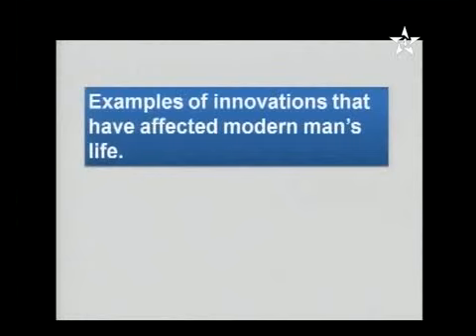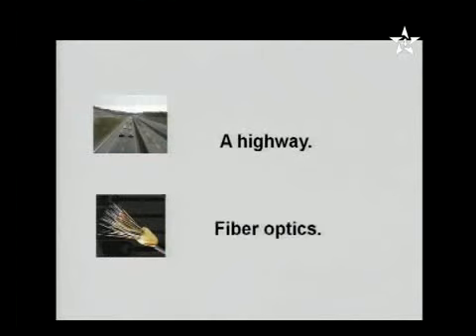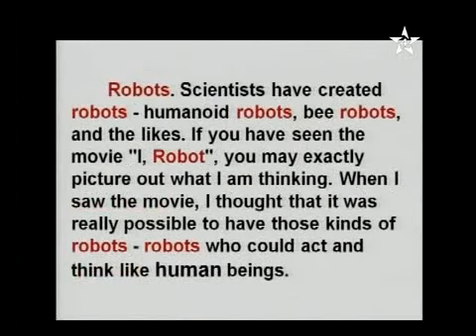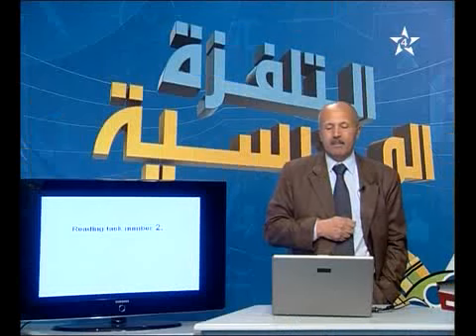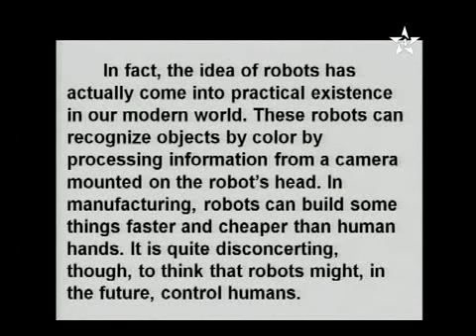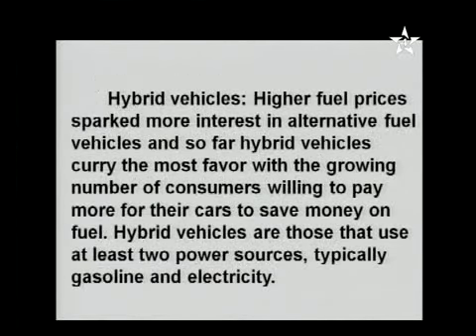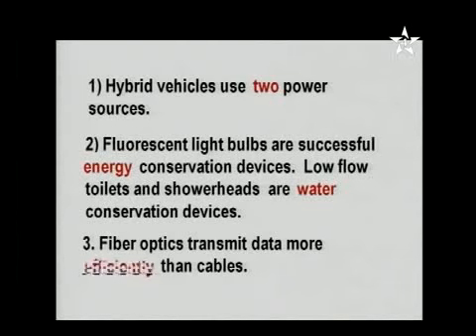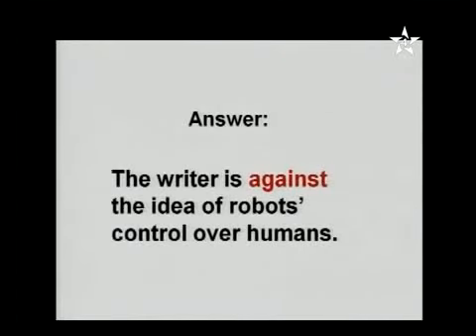English Advances in Science And Technology